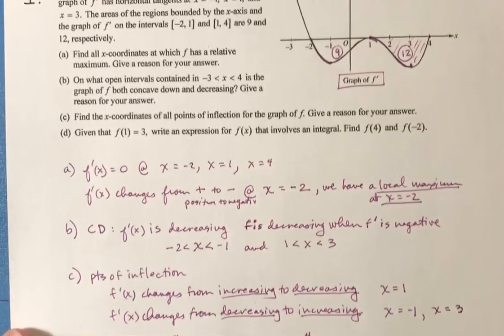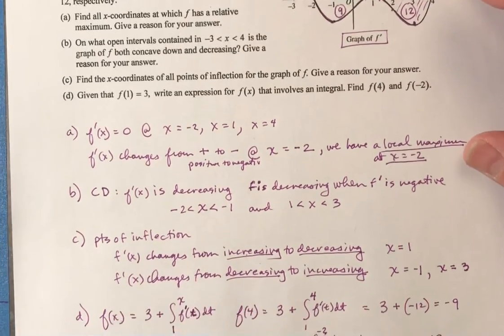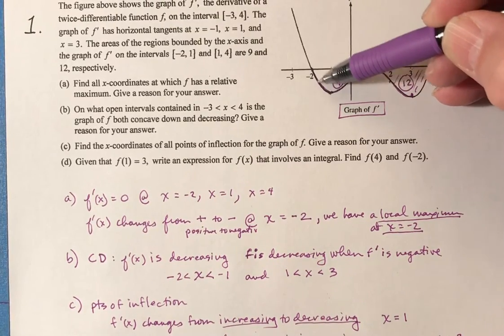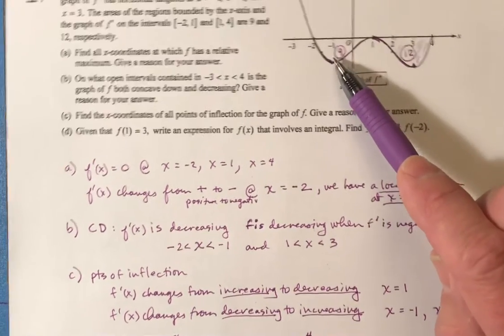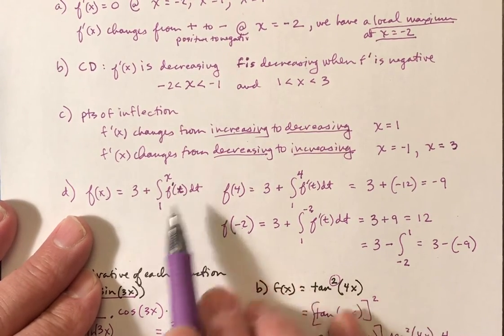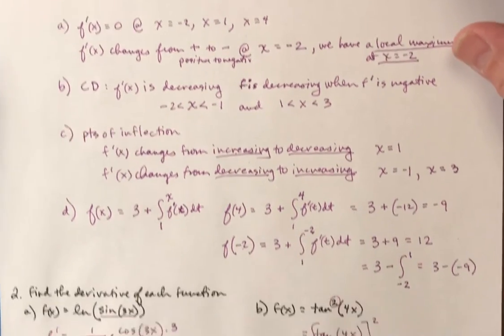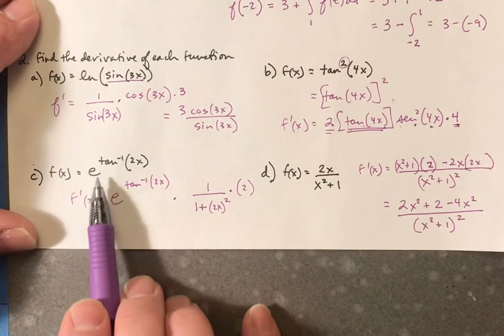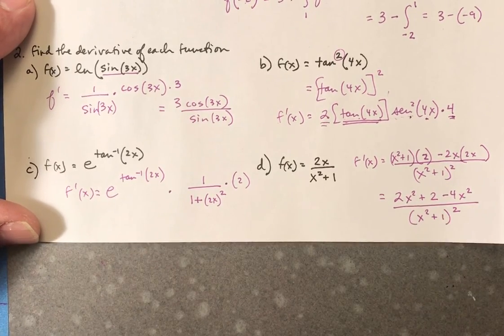May 8, 2020